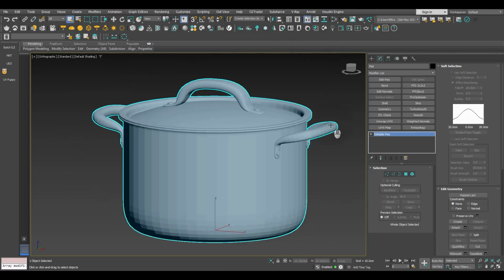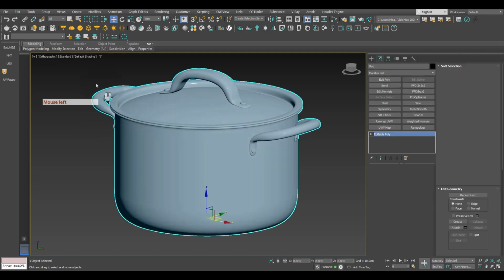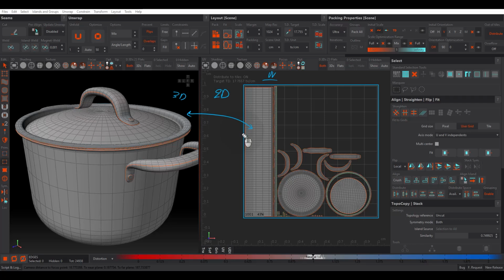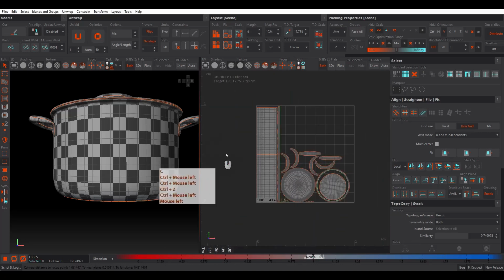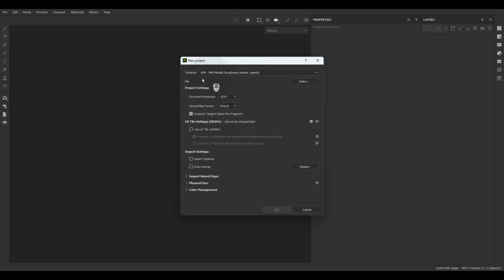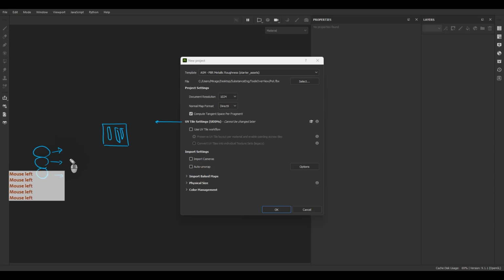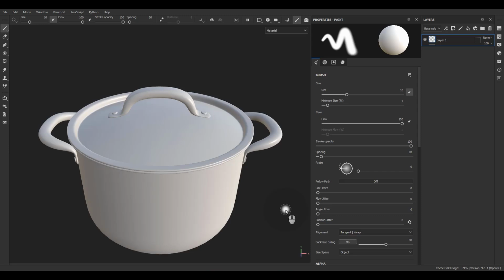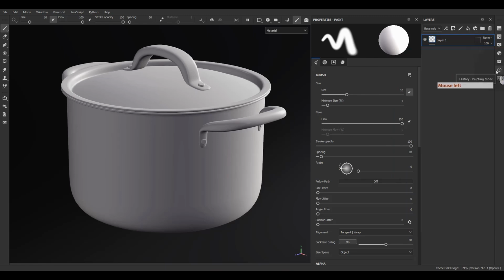10 Introduction FirstProject ModelPreprationaAndUVTips